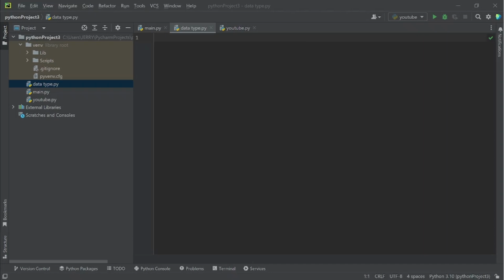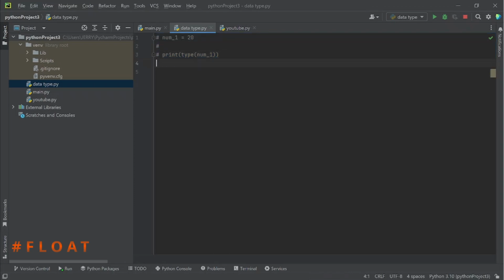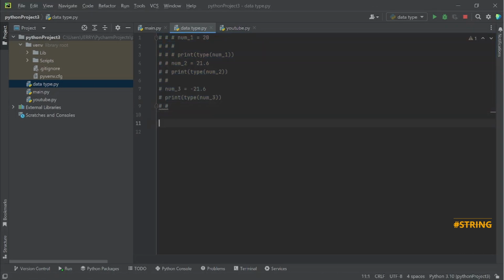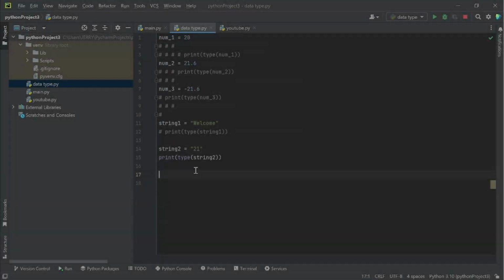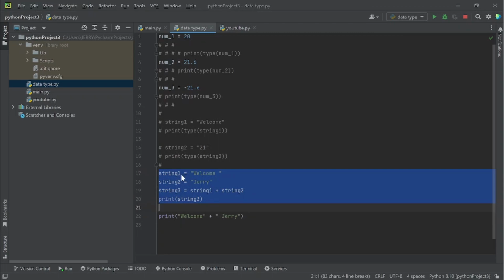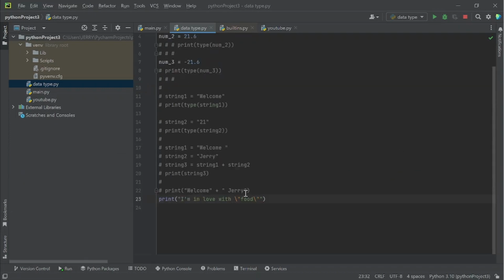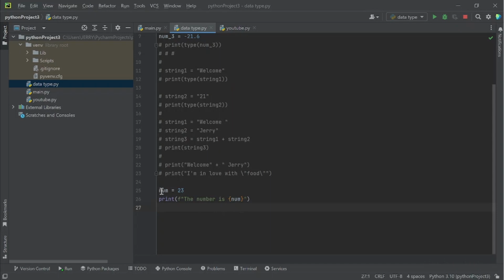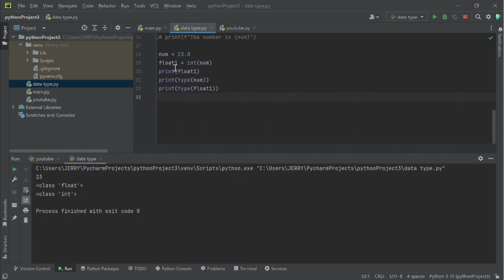Python Data types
Data type conversion in python